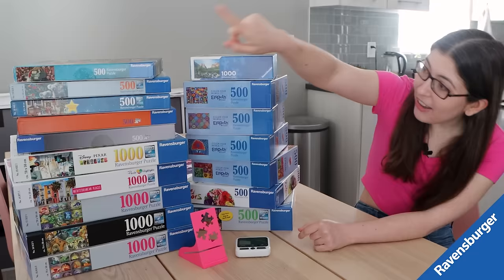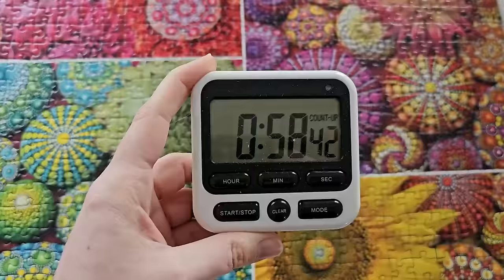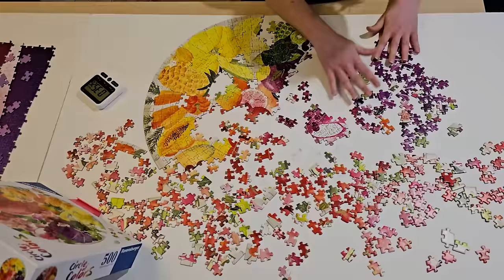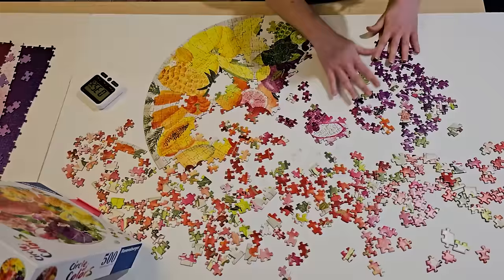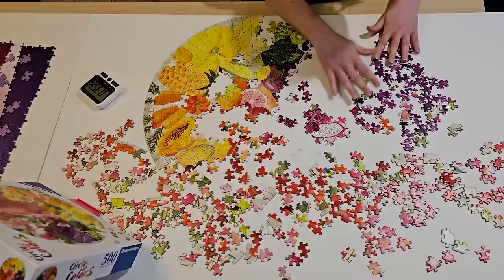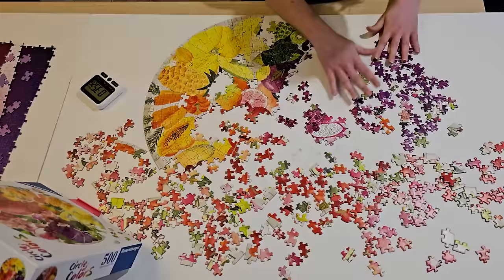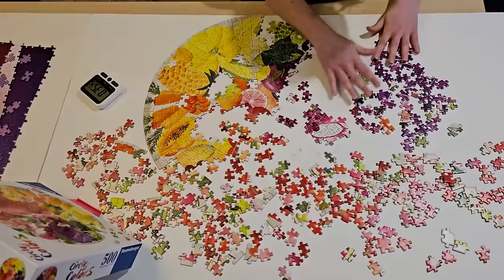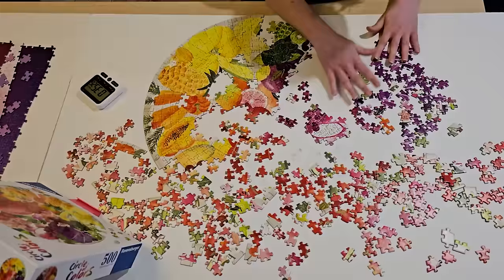Training for the NATIONAL JIGSAW PUZZLE CHAMPIONSHIPS 💪🏻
Koalas in a Tree

Enchanted Christmas

Circle of Colors: Fruits and Vegetables

Yosemite Valley

Cozy Retreat

The Artist’s Desk (Pixar)

Magical Potions

Happy Halloween

Mediterranean Spain

Beautiful Mushrooms